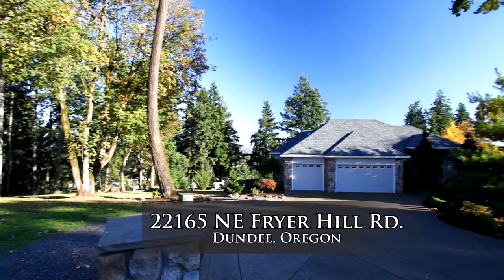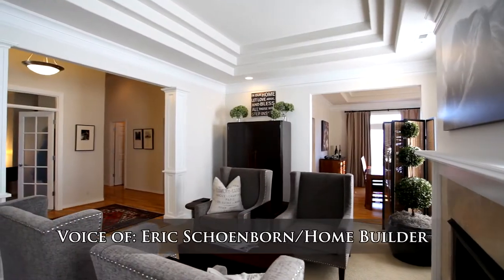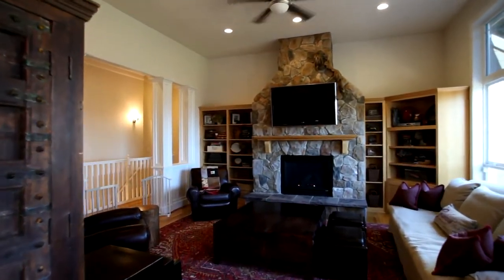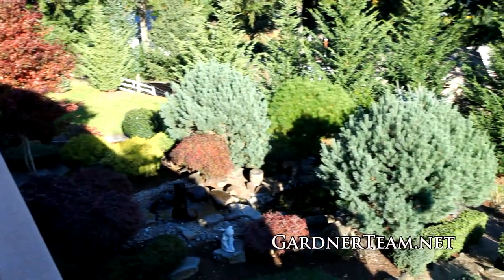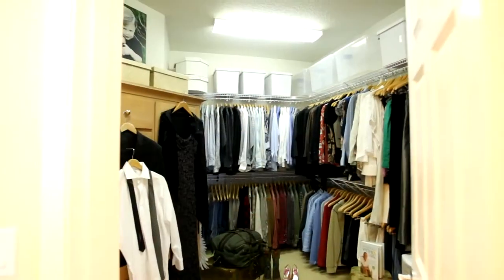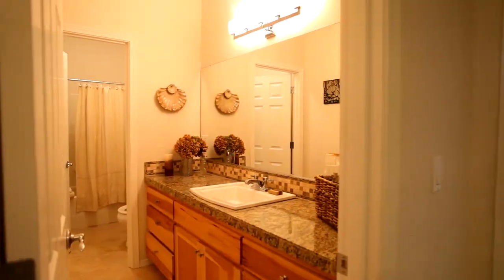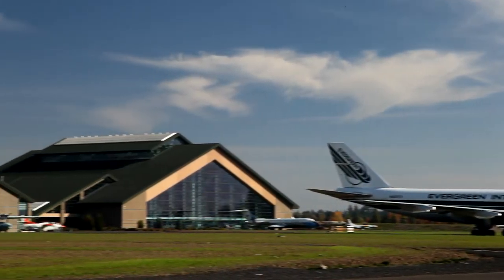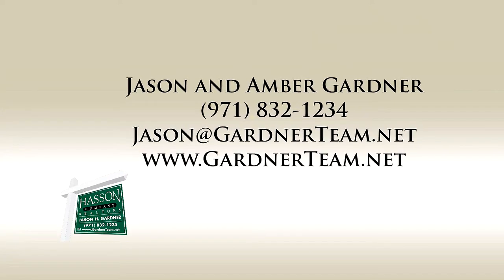Beautiful Views in Wine Country | Luxury homes in Dundee, Oregon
Breathtaking views overlooking wine country in Dundee, Oregon. This 3743 square foot home sits on over 2 peaceful acres. Fenced with pond, room for horses. Beautiful setting with formal dining that opens to large deck. Theater room, spa inspired master bath.